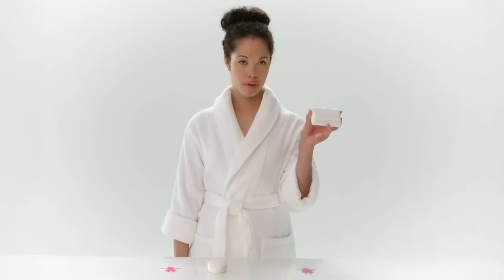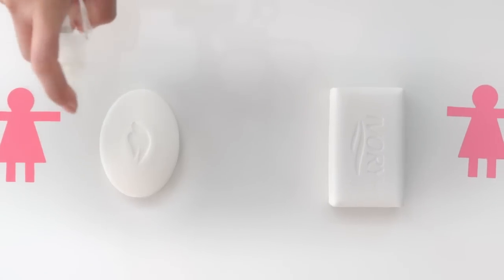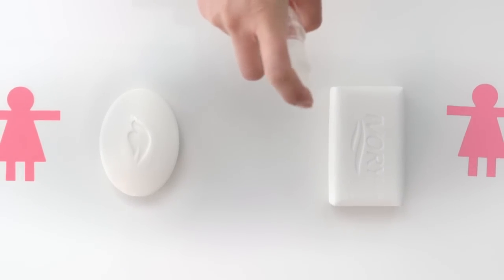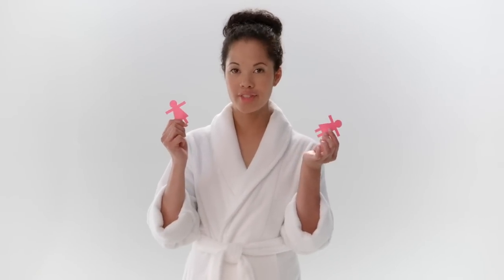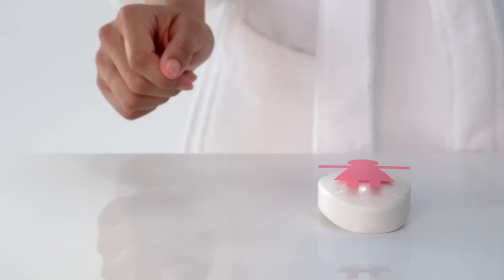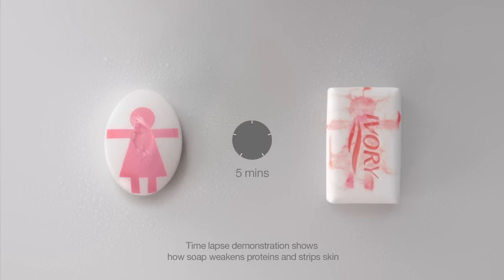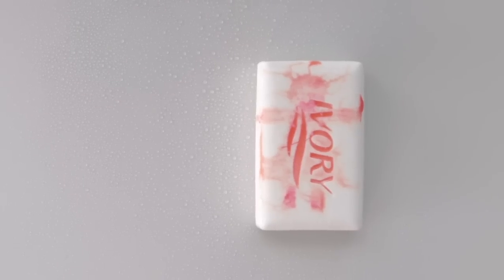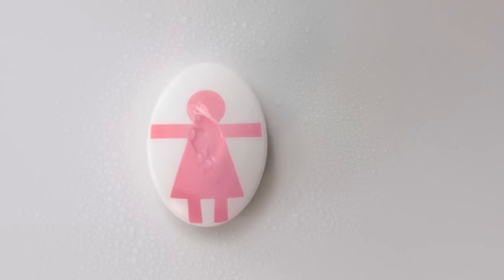Put Your Bar to the Test: Dove Beauty Bar vs. Ivory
See for yourself why Dove Beauty Bar with ith ¼ moisturizing cream is different than ordinary soap like Ivory.